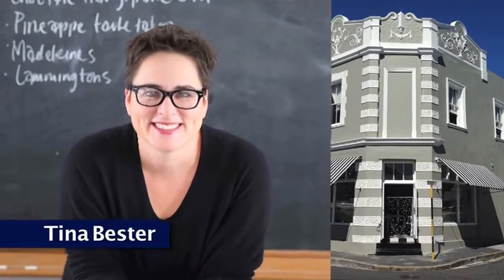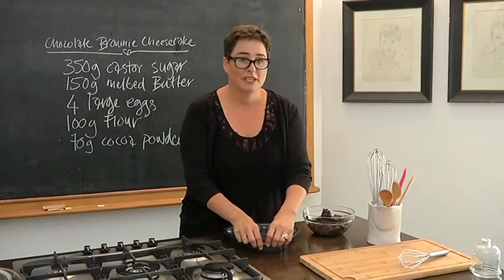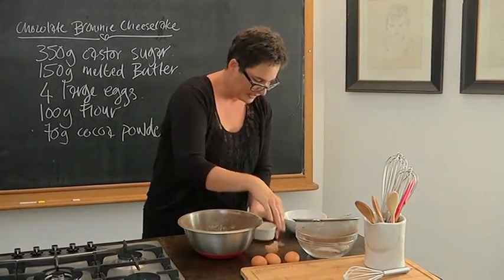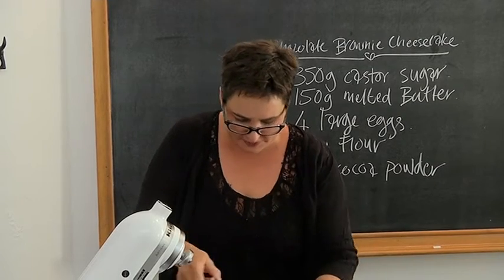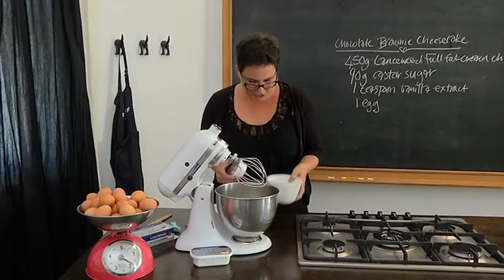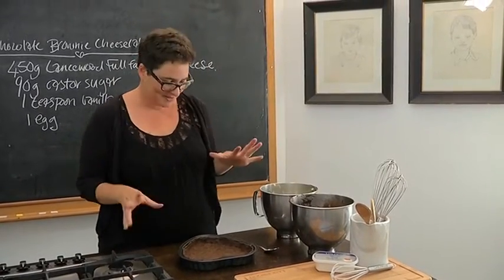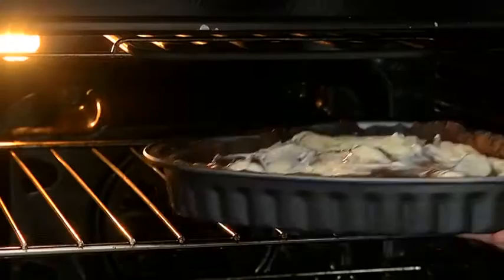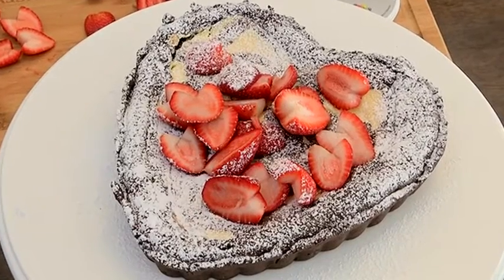Lancewood -TINA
LANCEWOOD®, South Africa’s #1 cheese, is searching for South Africa’s #1 cheesecake. That’s right, it’s the LANCEWOOD Cake-Off®! Hundreds of people across South Africa have sent in their best cheesecake recipe, in the hopes of winning an all-expenses paid trip to the home of cheesecake itself – New York City. Watch as our celebrity judges show you how to create their own favourite cheesecake recipe, ahead of judging our finalists in the weeks to come. The competition is on!